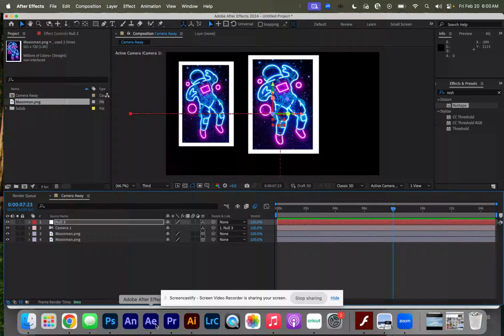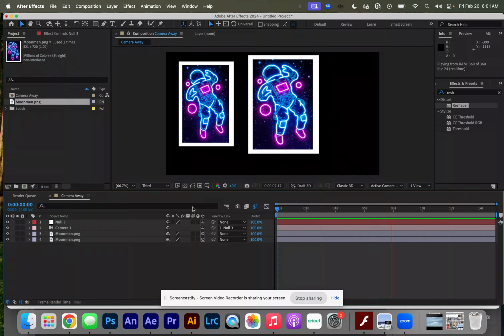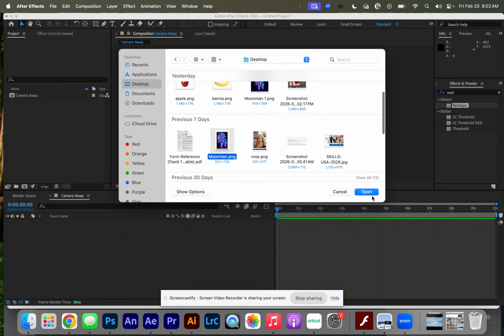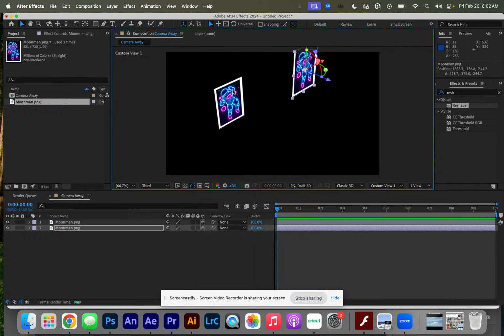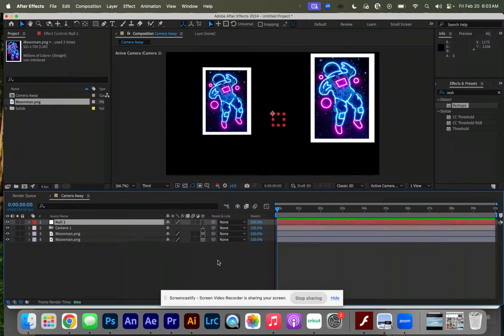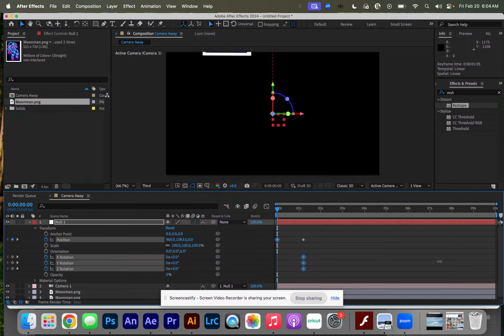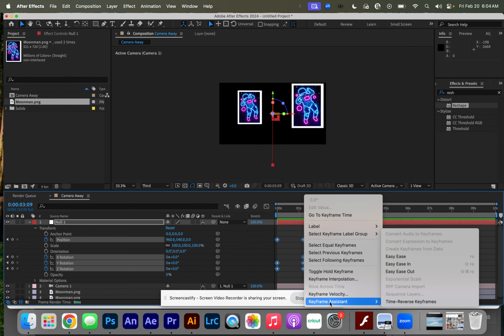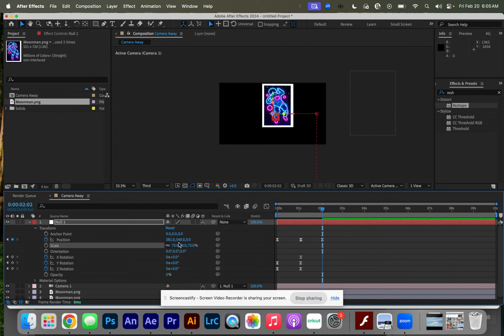Camera Away Part 2